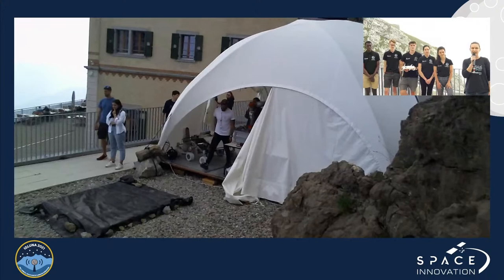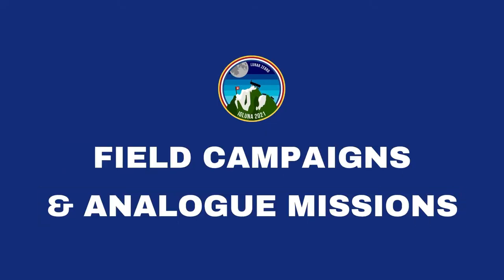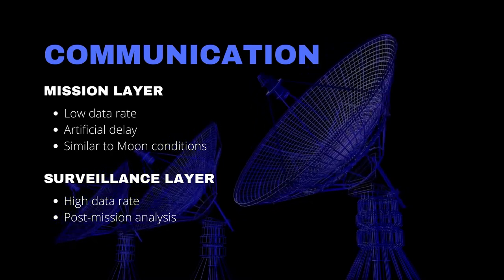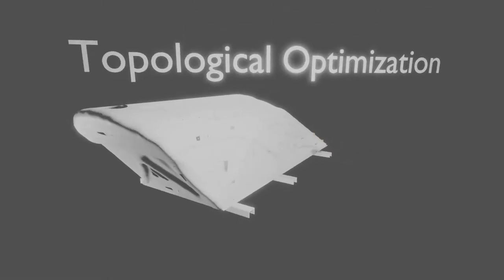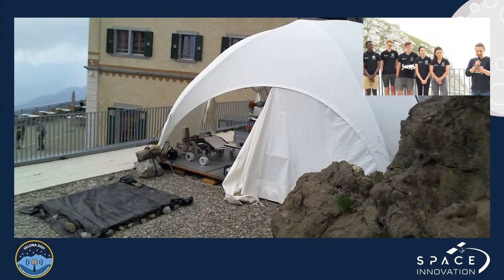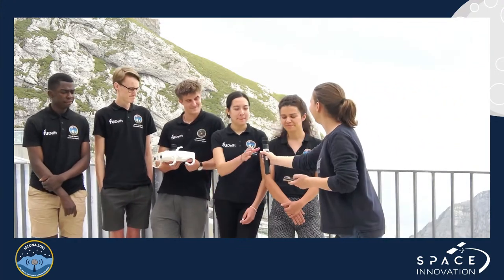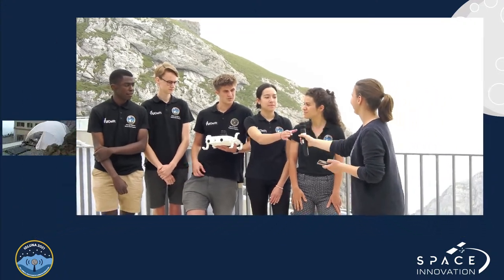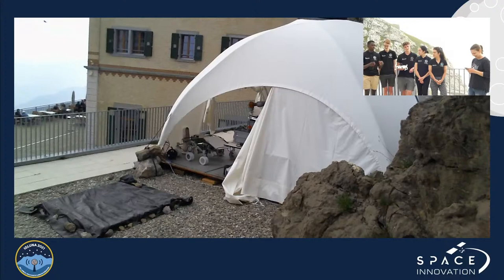P09 Lunar Zebro Project Show - IGLUNA 2021 Field Campaign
Lunar Zebro's goal is to help answer a fundamental question in space robotics: can a swarm of small and cheap rovers be more robust and reliable than the rovers currently used in space exploration missions? 04:00

During the IGLUNA 2021 Field Campaign, the team are deploying six "Zebros" to test and demonstrate the long term survivability of the system in full autonomy. To extend the operations duration, the students have developed docking stations where the rovers can autonomously charge themselves

TU Delft, Netherlands

260 students - 12 teams - 9 countries - 1 space habitat with remote operations

In one academic year, university students from various disciplines have gathered their knowledge to design, build and test technologies for the future of space exploration and the improvement of life on Earth.

Meet the teams in Lucerne (Switzerland) or attend the online events!

IGLUNA is an activity coordinated by Space Innovation implemented in the ESA_Lab@ framework to foster interaction between universities and support the next generation of space experts.

Follow IGLUNA on Space Innovation's channels!